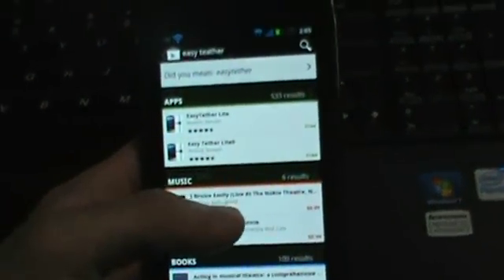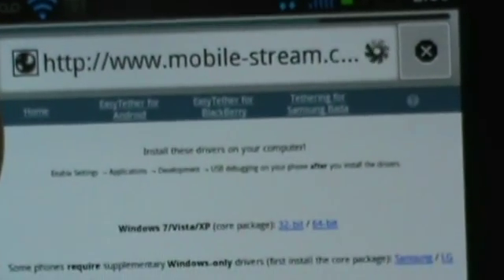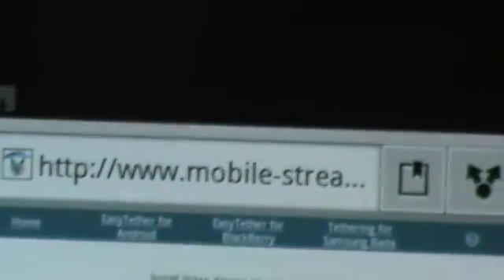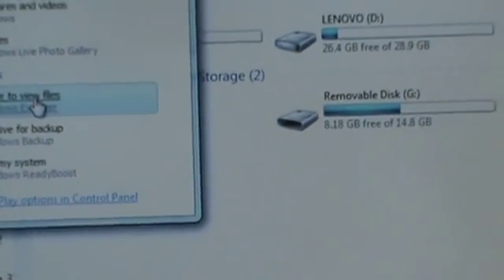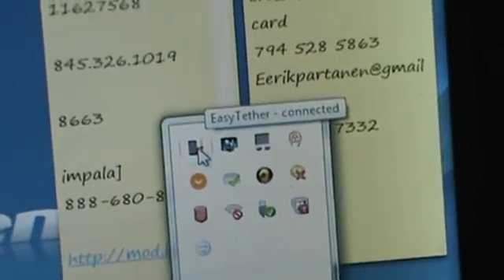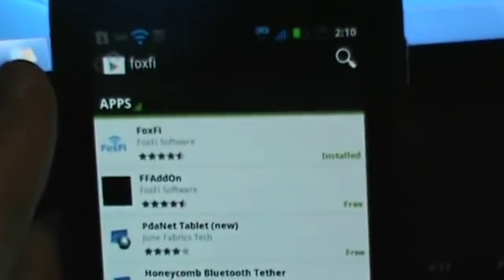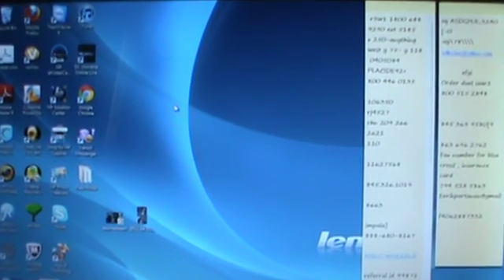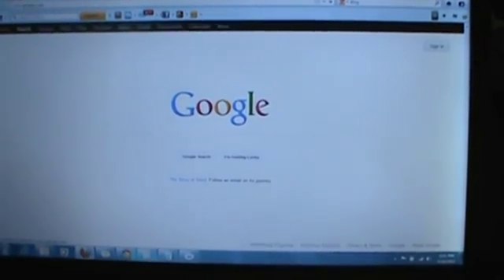How To Get Internet On your Droid/Smartphone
Foxfi does not work on all smartphones